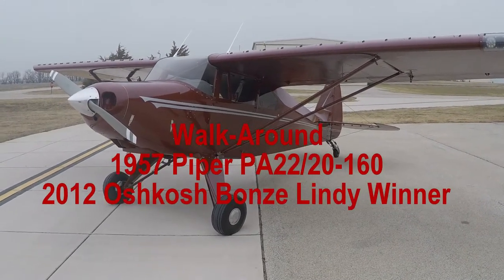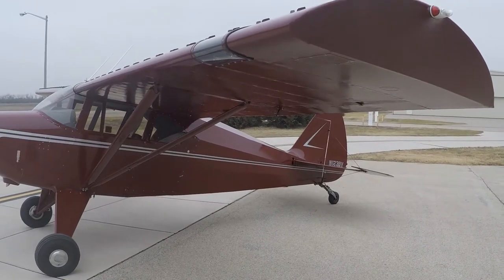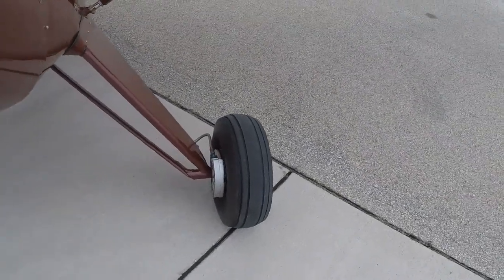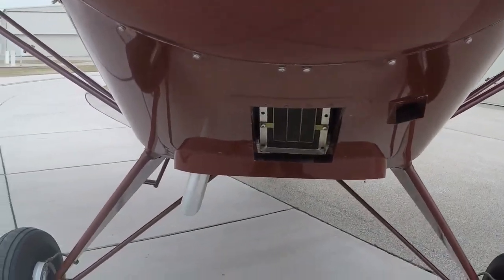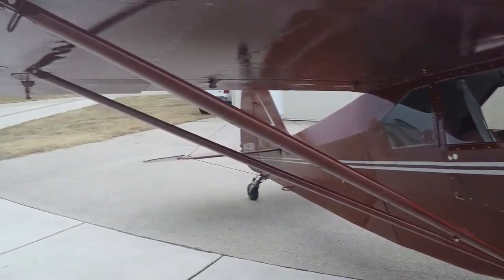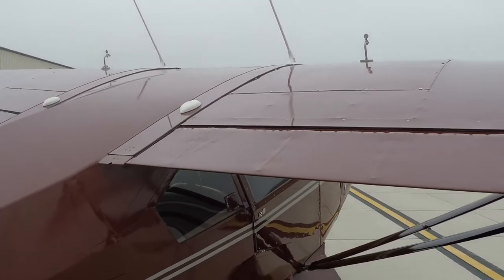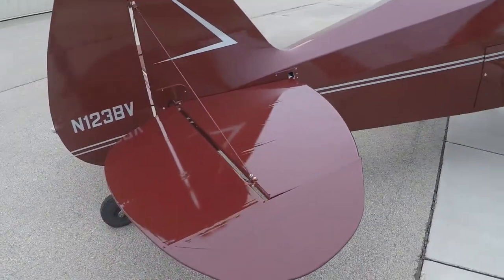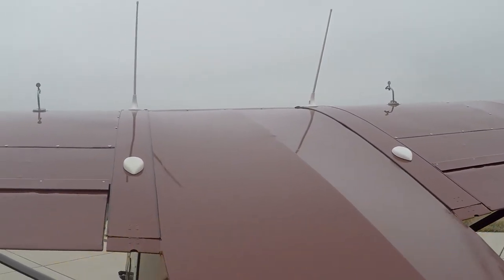Pacer Walk Around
Piper Pacer Walk-Around